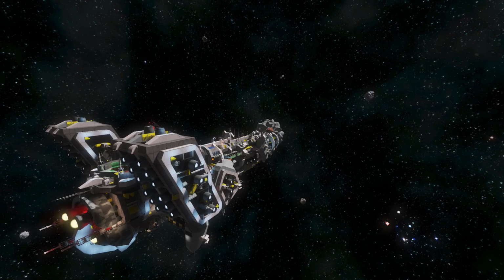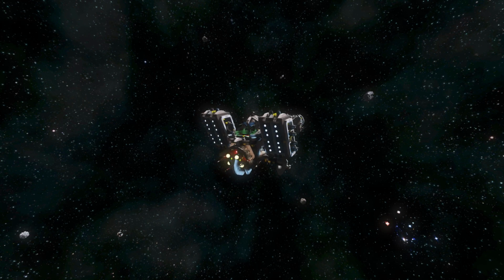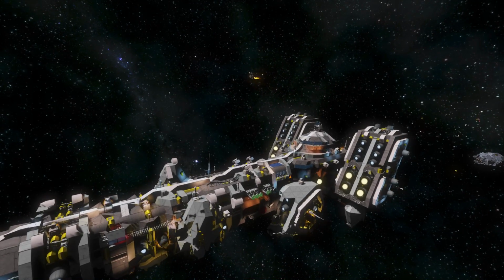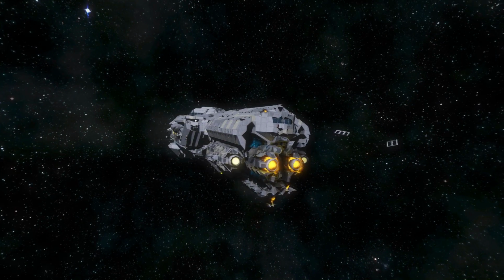Space Engineers: Massive Battleship Showdown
Two massive titans fight to the death for your amusement!! :D

If you enjoyed this video please support the ship authors at the links bellow! In order of appearance:

1. Mercury Vanilla Aircraft by Rose

2. =UNSC= Infinity by Thasrion

3. [SMI] Magnus Capital Ship by wolverind

^^ Thank you to all the talented ship creators that make videos like this possible! Some truly beautiful ships!

Music used in this video is the property of the following respected artists/titles:

1. The Halo 3 "Warthog Run" Composed by Martin O'Donnell and Michael Salvatori / Bungie and Microsoft Game Studios.

Thank you all for supporting my channel! Please leave any suggestions on future ships for battles and/or showcases